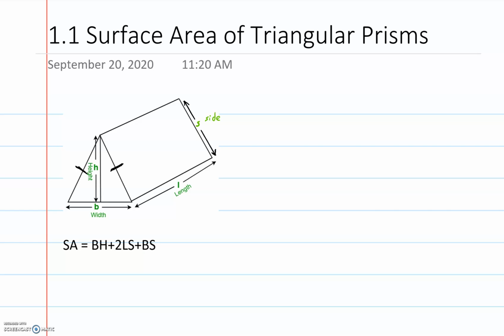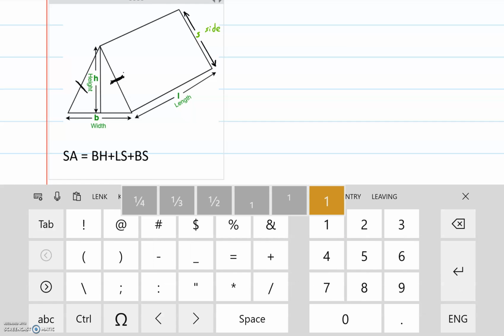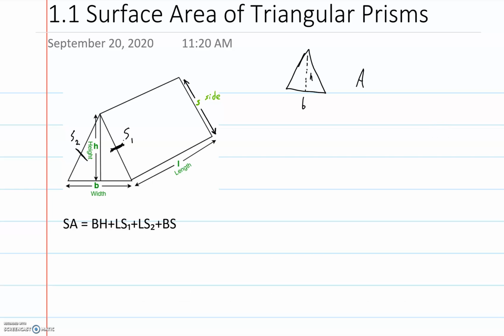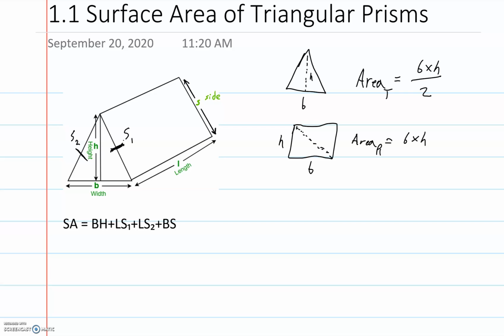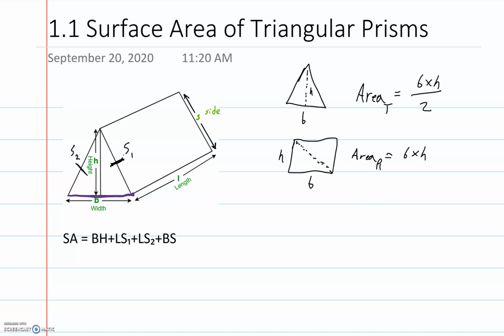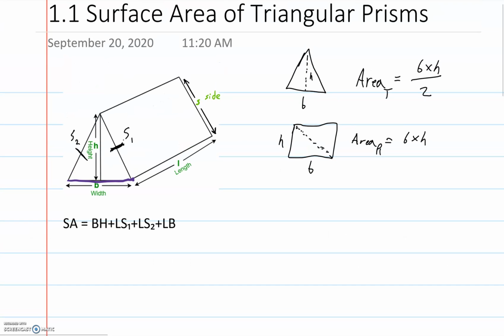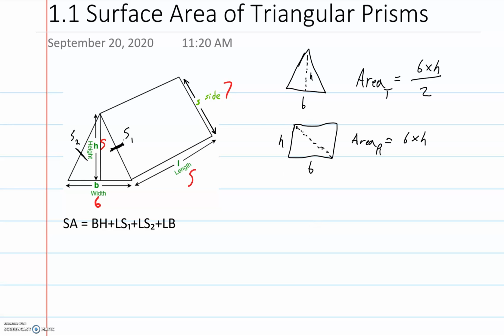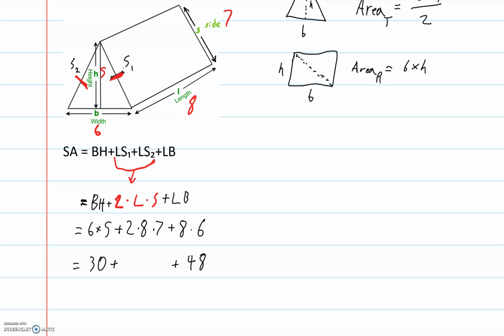1.1 Surface Area of Triangular Prisms